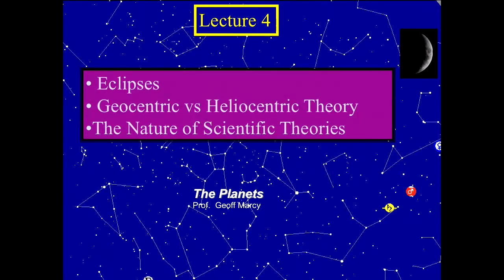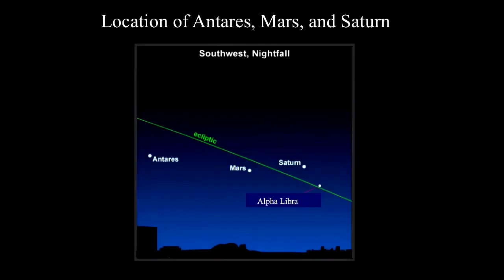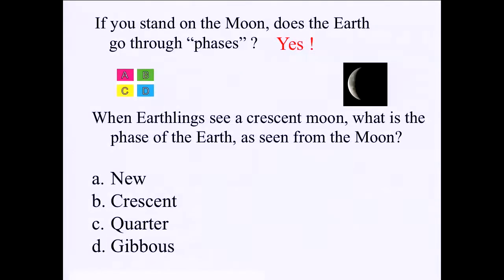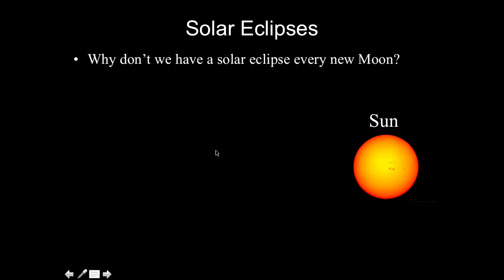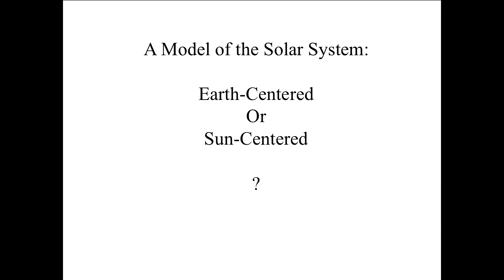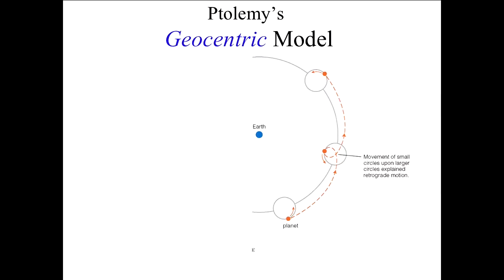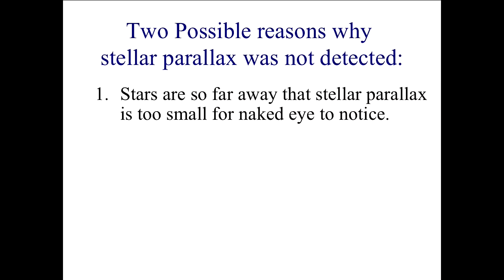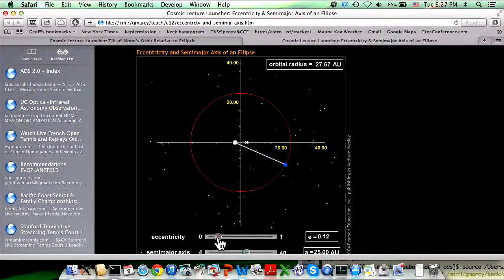UC Berkeley Astronomy C12 Copernican revolution; The Nature of Science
Astronomy C12, 001 - Fall 2014
The Planets - Geoffrey W. Marcy
Course Description :

A tour of the mysteries and inner workings of our solar system. What are planets made of? Why do they orbit the sun the way they do? How do planets form, and what are they made of? Why do some bizarre moons have oceans, volcanoes, and ice floes? What makes the Earth hospitable for life? Is the Earth a common type of planet or some cosmic quirk? This course will introduce basic physics, chemistry, and math to understand planets, moons, rings, comets, asteroids, atmospheres, and oceans. Understanding other worlds will help us save our own planet and help us understand our place in the universe